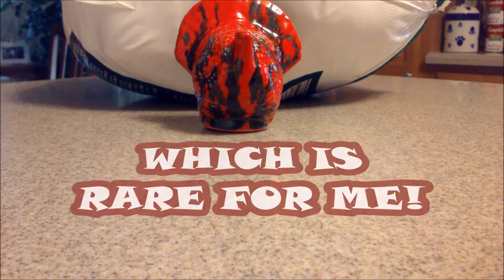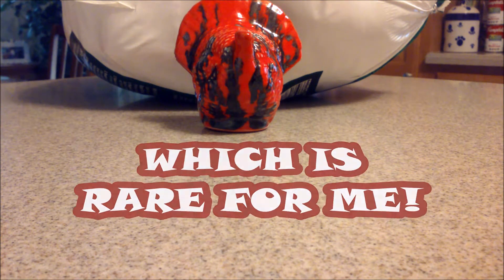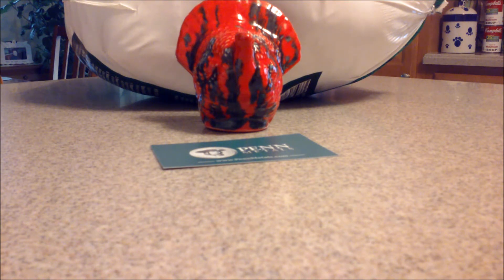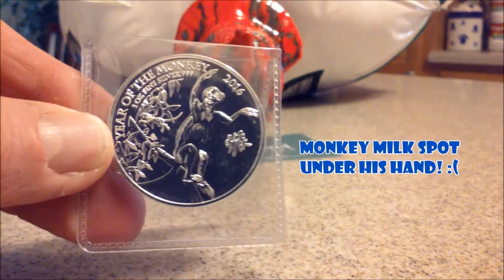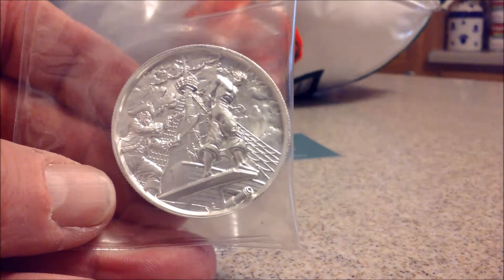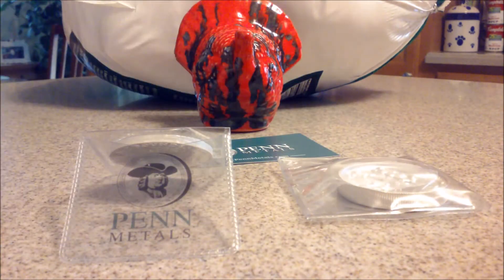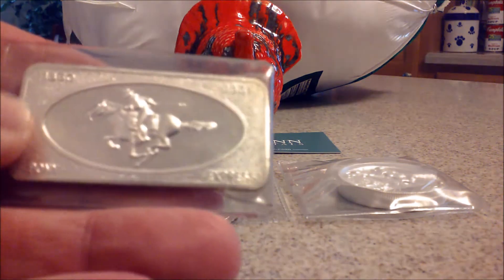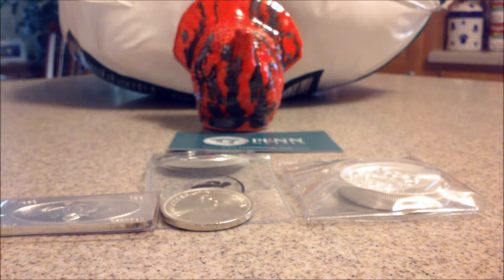FIRST PENN METALS PURCHASE - Happy Thanksgiving!!!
SHORT REVIEW ON OUR FIRST ORDER FROM PENN METALS...We give them a thumbs up...Don't blame them for the slightly spotted UK Monkey...unfortunately some of these coins are noted for that. TAKE CARE AND HAPPY THANKSGIVING!